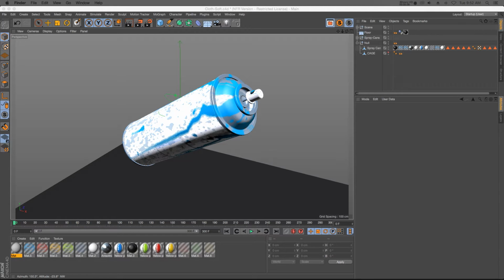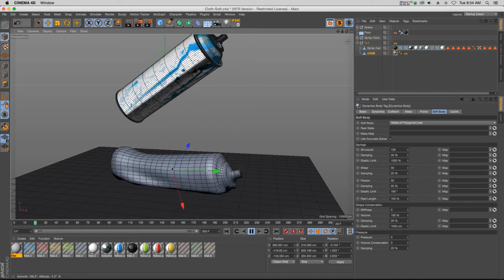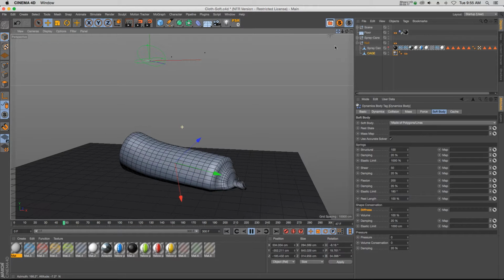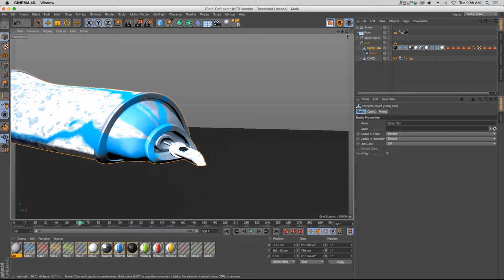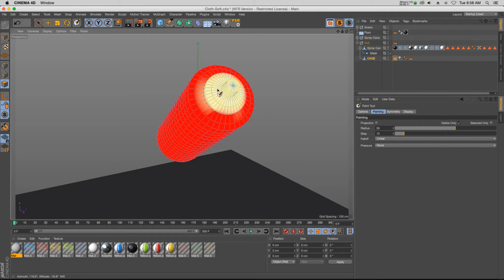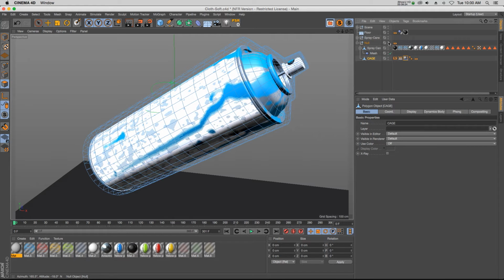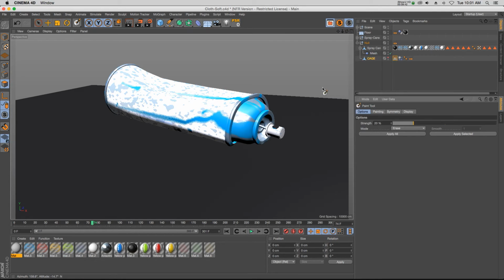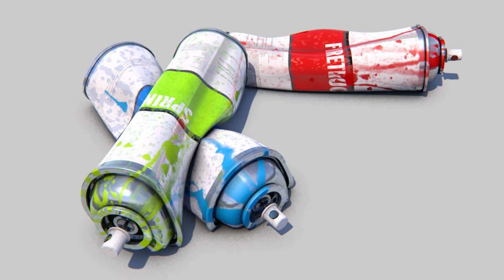Cinema 4D Tutorial: Tips For Using Soft Body Dynamics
I've had some fun lately with C4D Soft Body Dynamics. Here are a couple tips to get you going, including how to make and use a cage with the Mesh Deformer, and how to use Vertex Maps to refine your soft body animation. Hope it's helpful!
To get the spray can model go